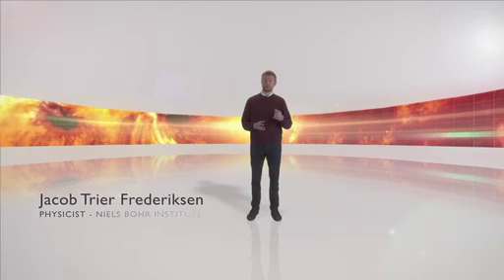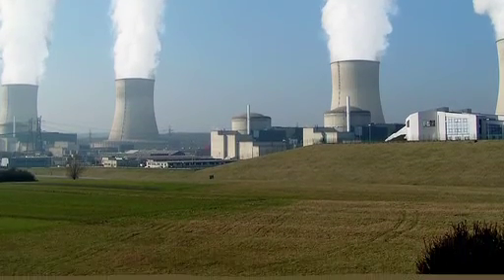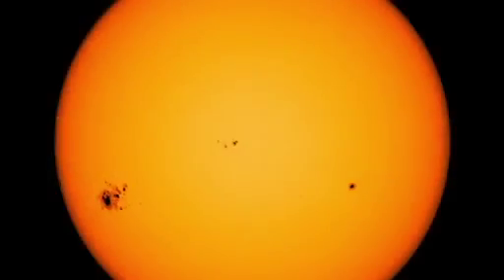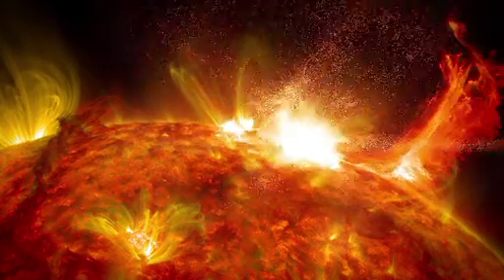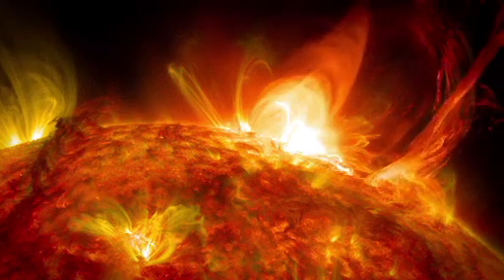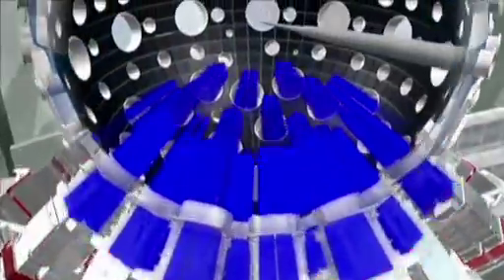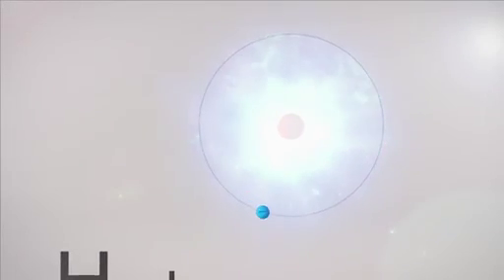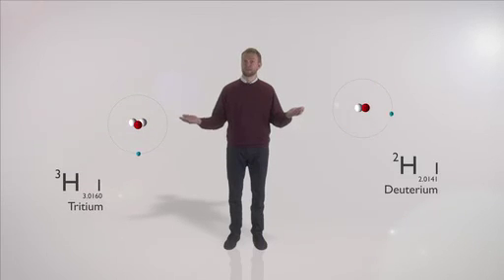FUSION ENERGY, ICF and MCF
Fusion is the process that powers the sun. If we can harness fusion power on Earth, it would provide effectively limitless, carbon-free, safe energy. There are two approaches. In inertial confinement fusion (ICF), high power lasers (or other ‘drivers’) compress a pellet of frozen deuterium-tritium fuel to very high density and temperature, confined for short times associated with the fuel’s inertia (nanoseconds). The other approach, presently the more advanced, is magnetic confinement fusion (MCF). Here the hot, low density fuel is held in a toroidal chamber using magnetic fields for confinement times of seconds.

When the fuel is heated to fusion temperatures (100,000,000K), the electrons are stripped from the nuclei, creating an ionised gas called a plasma. Plasmas are susceptible to a range of waves and instabilities that drive turbulence and degrade confinement. In MCF this determines the device size. For example, the 16Bn Euro ITER facility is large enough to give the required confinement despite the turbulence, providing a fusion yield of 10 times the applied heating power. Scheduled for completion in the 2020s, ITER will provide the first plasma with heating dominated by the energetic alpha particles produced by the fusion reactions, allowing the final physics questions to be answered to build a demonstration power plant, DEMO. For example, how do the alpha particles affect the plasma stability and turbulence, and how do we exhaust them from the plasma once they have cooled to avoid dilution extinguishing the fusion burn? The other fusion product is a 14MeV neutron to be captured in a blanket to extract its energy and react it with lithium to produce tritium. Understanding how materials behave under this energetic neutron irradiation, combined with exposure to hot plasma, is something we still know little about because ITER will be the first device to create these conditions. ITER will also address a range of fusion technologies, such as heating systems, tritium breeding blankets and exhaust handling: issues that integrate plasmas with materials.

The flagship ICF facility is NIF in the US. It tried to achieve fusion conditions during 2012, but did not succeed. The reasons require more research, but again plasma instabilities are a likely cause. Once the issues at NIF are resolved the priorities for future laser-based systems (e.g. HiPER) can be defined on the route to inertial fusion energy. Then the materials issues discussed above for MCF apply to ICF also. ICF creates extreme states of matter with high energy density that are of fundamental physics interest as well as having important applications beyond energy.

Fusion research interfaces with several fields. There are synergies with the nuclear industries where the next generation fission reactors will have high energy neutrons and so share some materials issues with fusion. Space plasmas share phenomena also found in MCF plasmas while energetic astrophysical phenomena can be simulated in the lab using high power lasers. In industry, low temperature plasmas with similar characteristics to those at the edge of a MCF plasma have applications in manufacturing, from advanced coating technologies to computer chips.